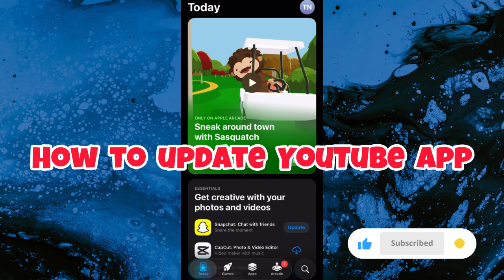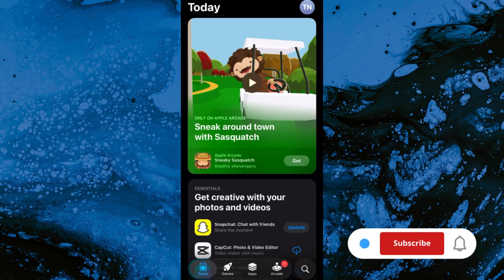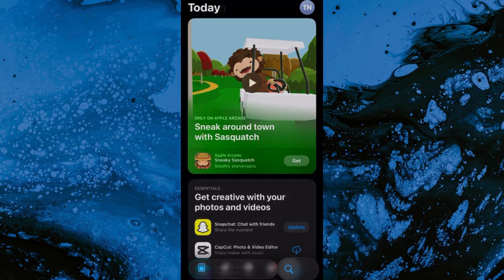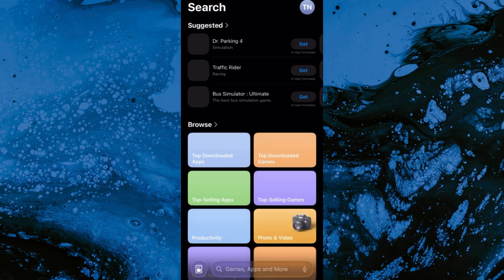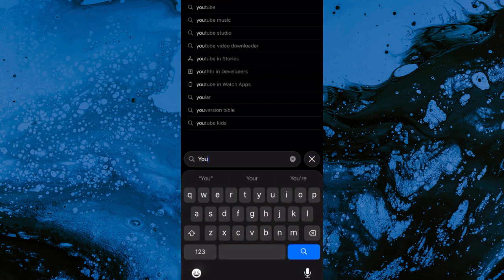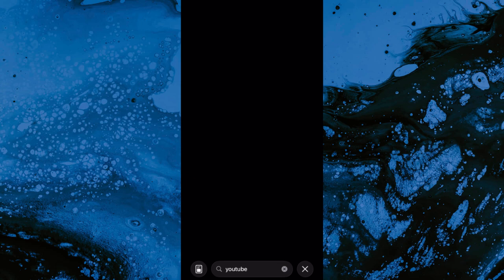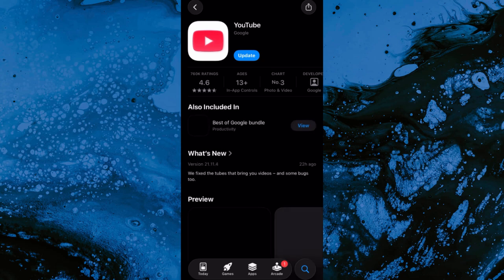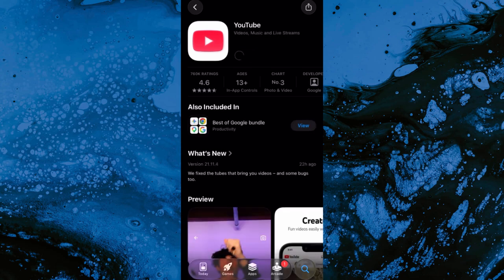How To Update YouTube App On Mobile Devices